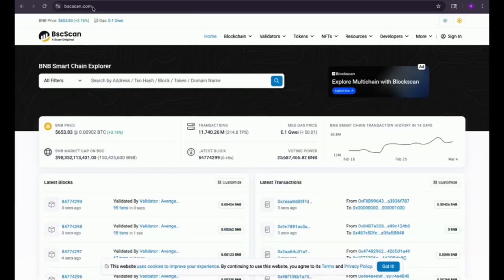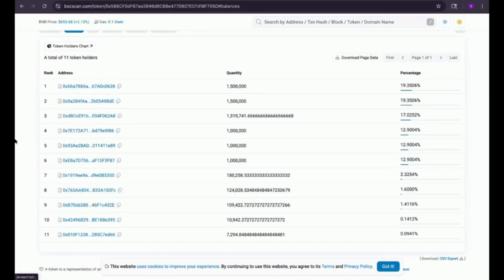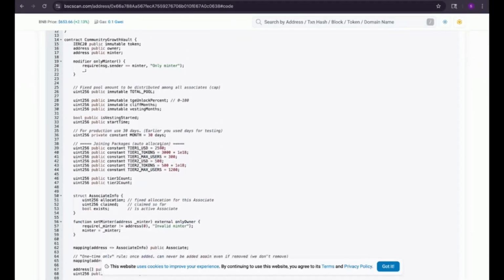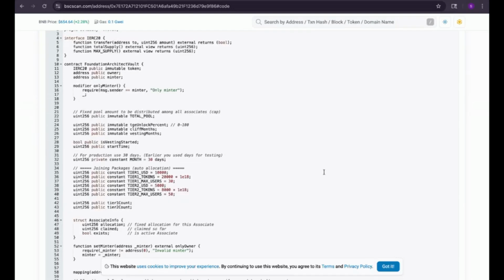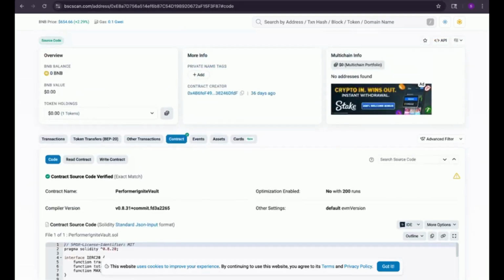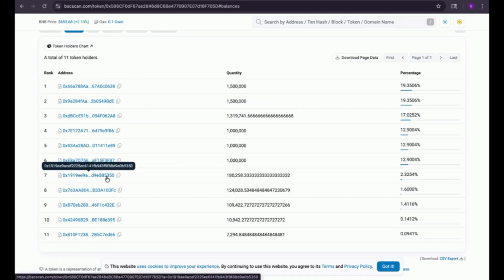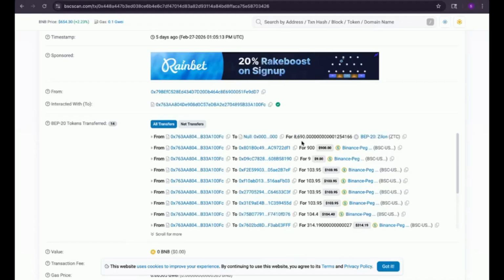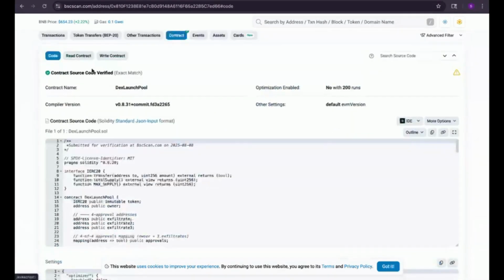ZILON Smart Contract Walkthrough on BSC, Contact @ +91 7095230952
ZILON is a Web3 technology ecosystem focused on building secure, decentralized, and user-first digital infrastructure. We develop comprehensive solutions that enable individuals and organizations to interact, transact, and store data in a digital environment where ownership, privacy, and control remain with the user. Our ecosystem addresses the fundamental challenges of the current digital landscape by providing MPC-secured digital wallets, Secure communication layers, designed to empower users with true digital sovereignty.

Our approach combines advanced cryptography, and intuitive design to remove the complexity traditionally associated with blockchain technologies.